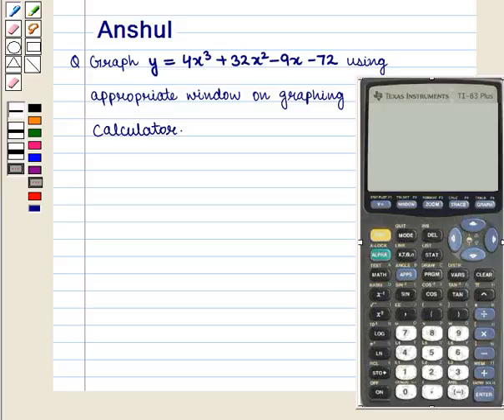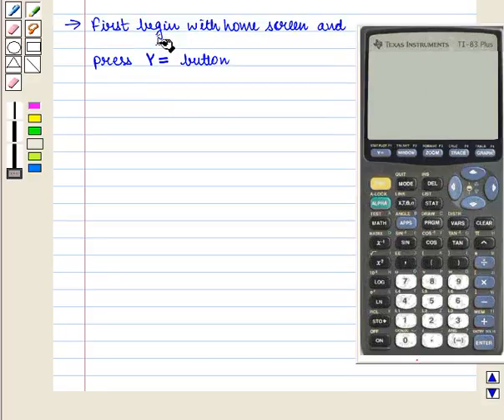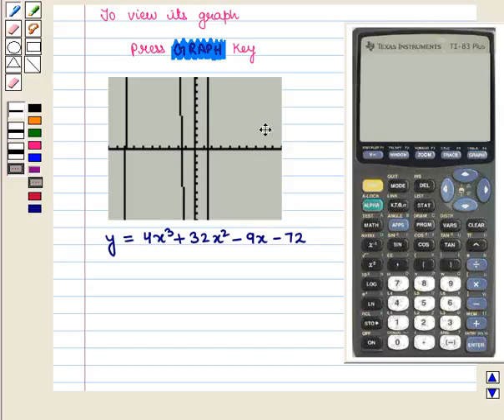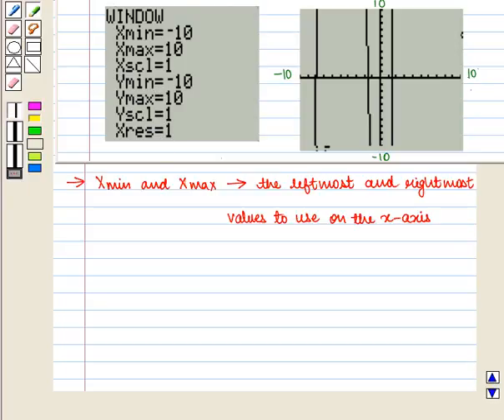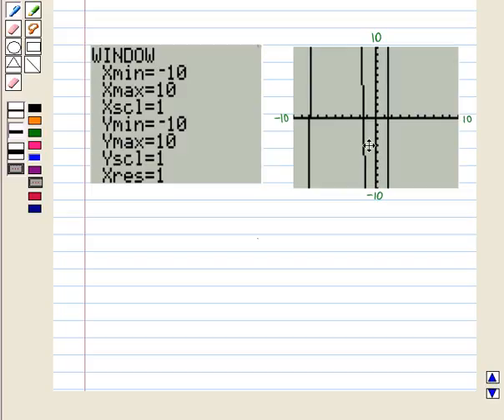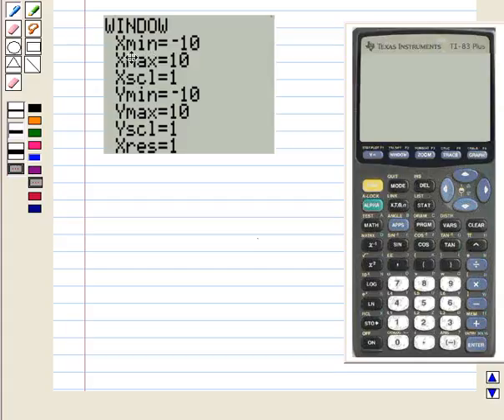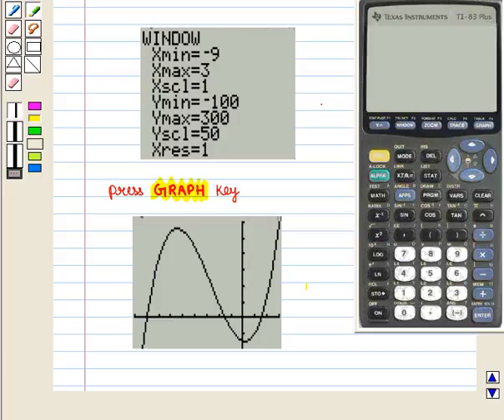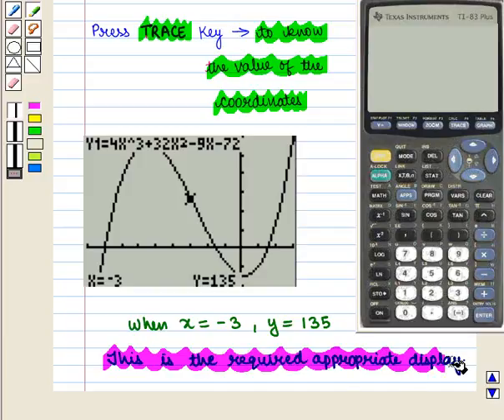Maths 8 COC INT G SE13